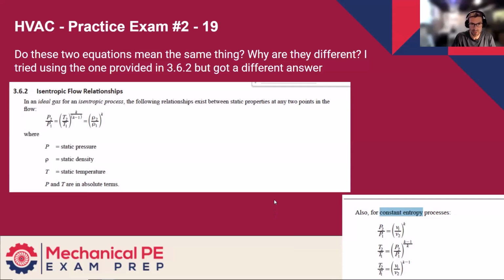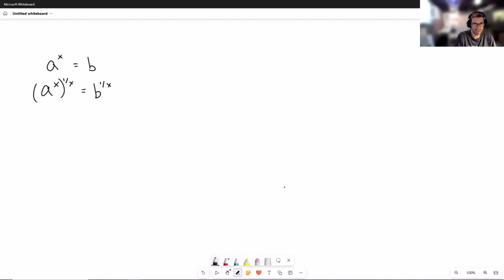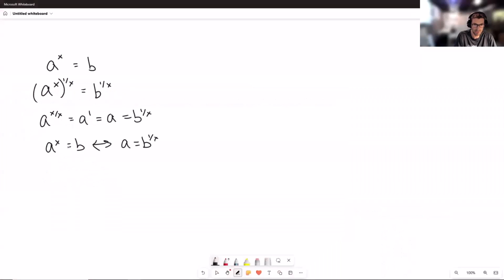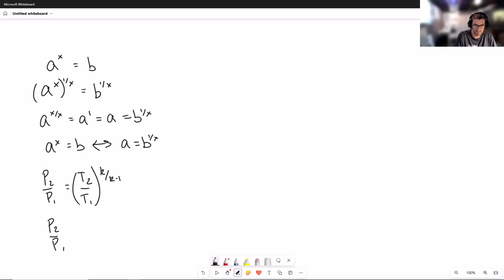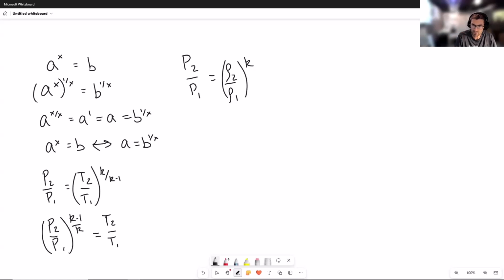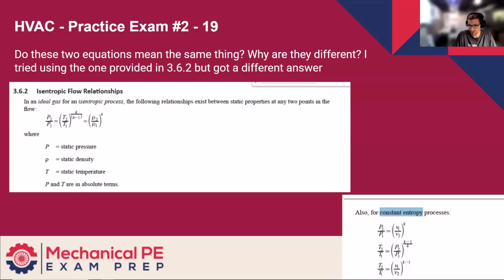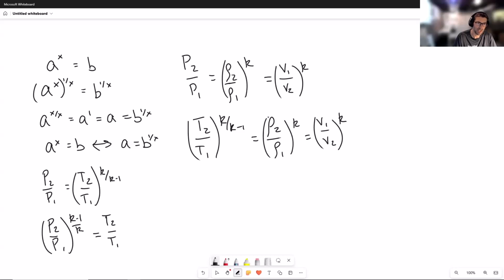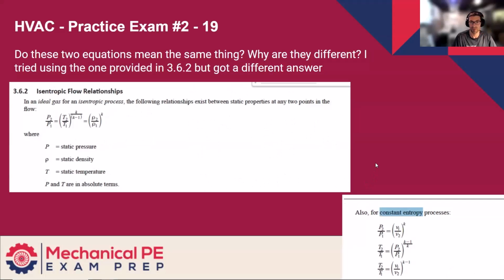Thermodynamic Equations: Entropy, Pressure-Temperature Ratios & Algebra in HVAC Explained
In this video, we explore how different forms of thermodynamic equations—one using exponents and another using ratios—are algebraically equivalent under constant entropy conditions. The instructor demonstrates step-by-step how to manipulate these formulas using algebra and exponent rules to reveal consistent relationships between temperature, pressure, and density. Perfect for HVAC students and engineers, this lesson reinforces the importance of mastering core mathematical principles in thermodynamics.

Happy Studying,
Dan